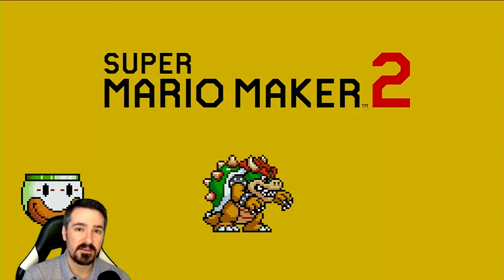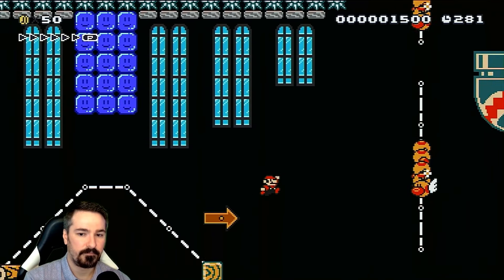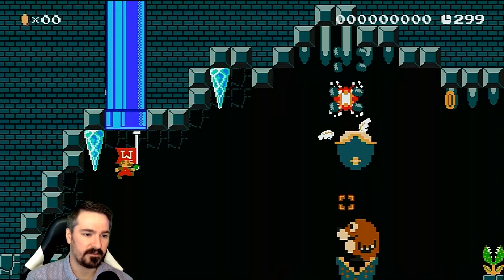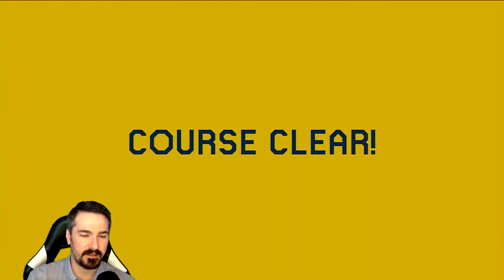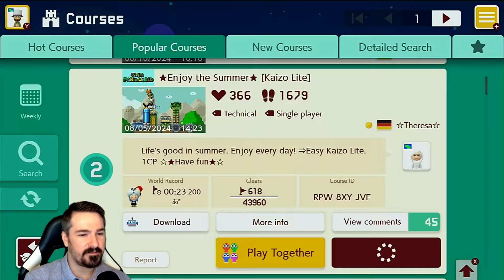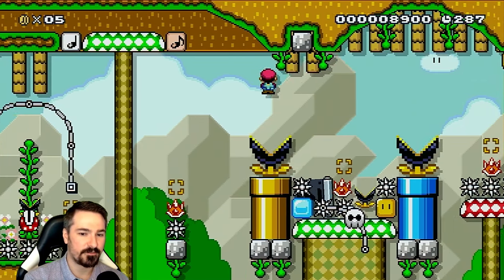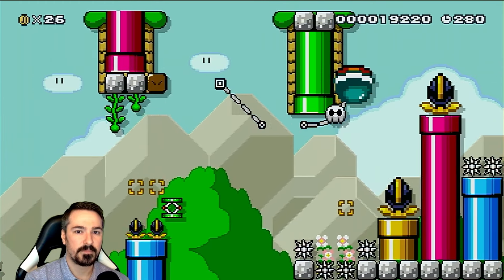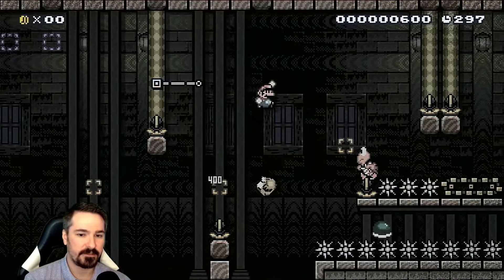Damage Boost Victory With A Side of Shells!! Weekly Top 5 Super Expert #117 [SUPER MARIO MAKER 2]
Welcome to another Weekly Top 5 Super Expert video in Super Mario Maker 2!  You'll have to stick around to the end if you want to see how I eventually got that Balloon!

Forgotten House by Theresa
MPL-PWV-FDF

Enjoy the Summer by Theresa
RPW-8XY-JVF

Up There In The Clouds Gugusse
YJ5-9PL-J1G

Cave Exploration by Theresa
69H-3GG-NDF

Wired Warehouse by bran98
738-HFQ-T7G